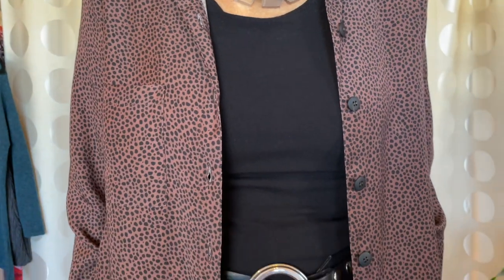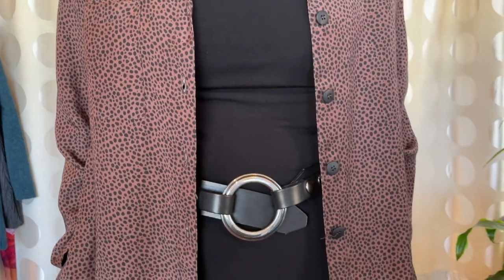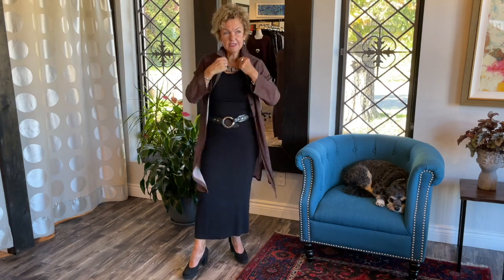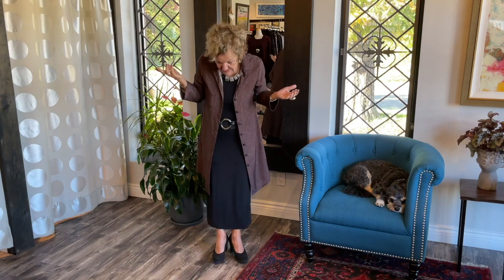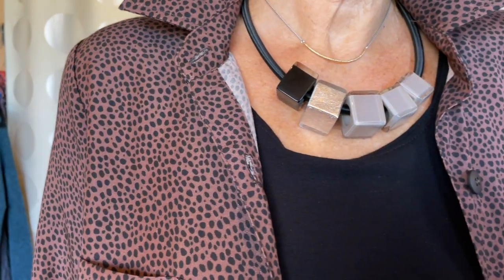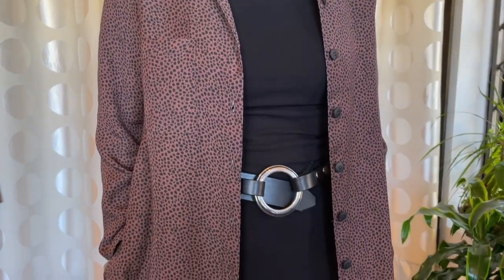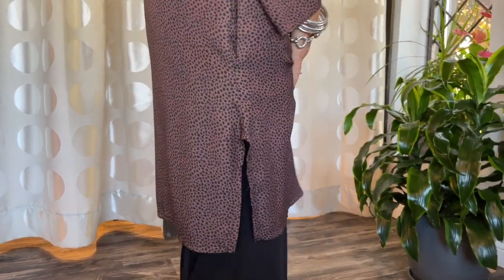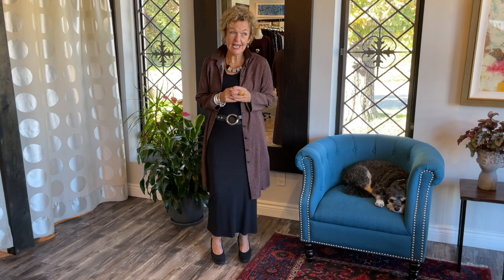Behind The Seams: ZIA SHIRT, DRESSED UP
As we find ourselves back in certain routines, we're celebrating aspects of "dressing up" that we missed over the last year. For example, performing arts are ramping up in Niagara again, something Lousje is most excited about. For today's video, she's styling a going out look with the Zia Shirt, a piece that can also be dressed down for your everyday. Now more than ever, versatility is key.

Shop lousjeandbean.ca